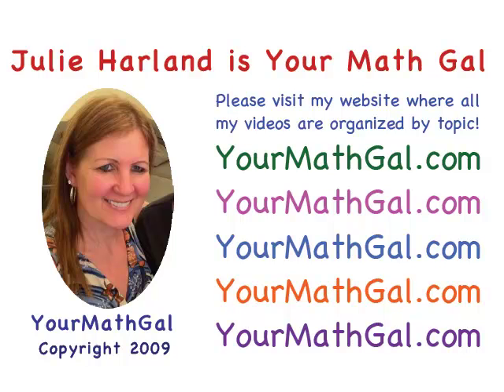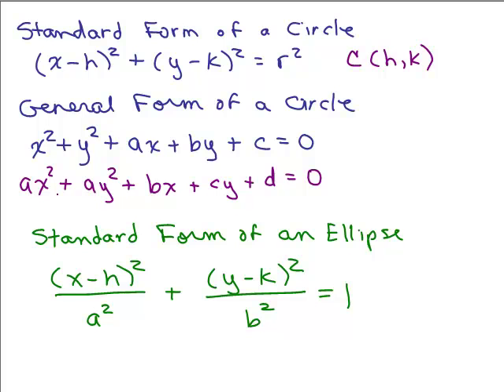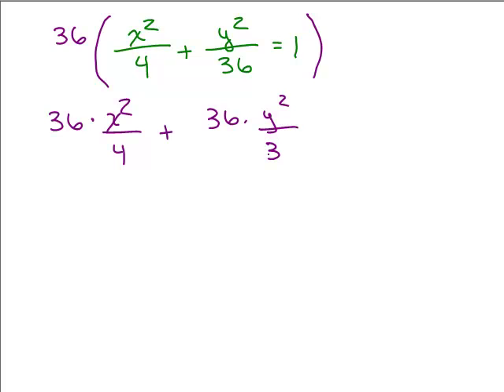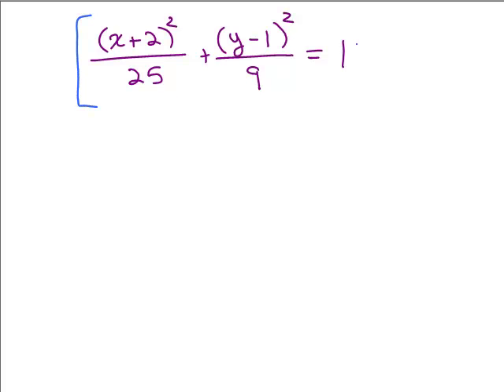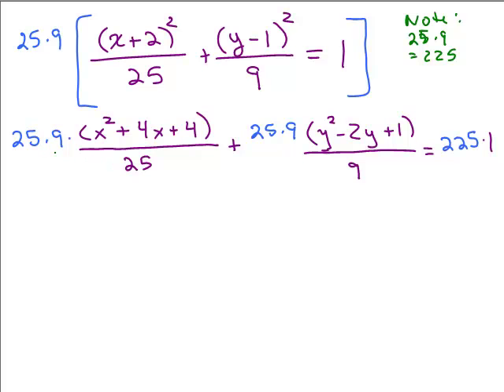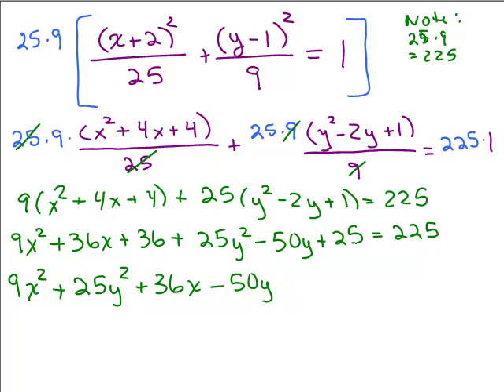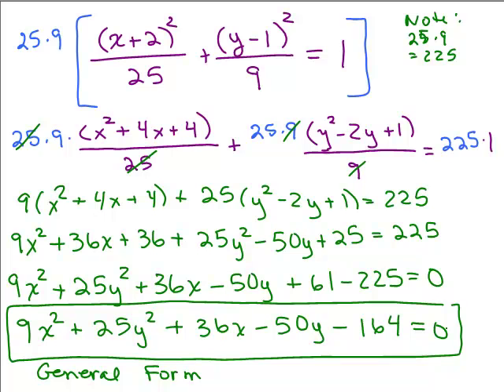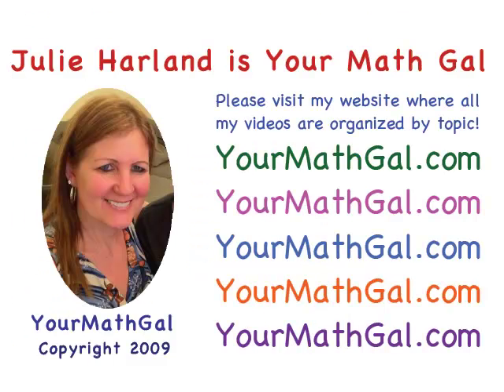Ellipses Part 4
Youtube videos by Julie Harland are organized Shows how to write the general form of an ellipse from the standard form. This series of videos on Ellipses begin with the standard equation of an ellipse centered at the origin, and how to graph it. It moves on to ellipses centered elsewhere in the plane, and the standard and general equation of an ellipse, as well as rewriting a standard equation as a general equation, and vice versa, which includes completing the square. Videos also cover how to recognize equations of ellipses, and write equations of ellipses from looking at the graph.

ellipse4.mp4